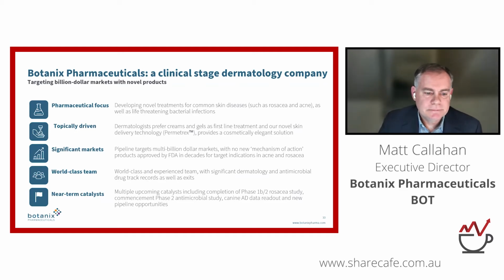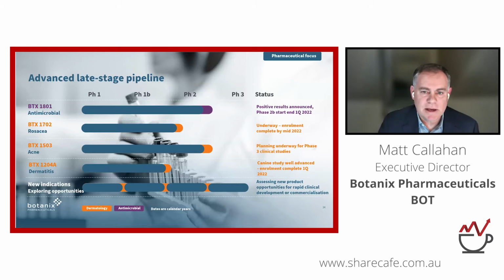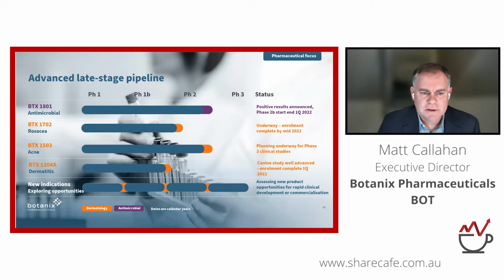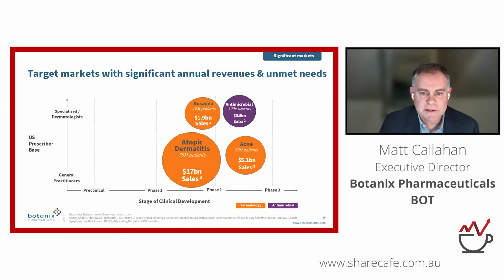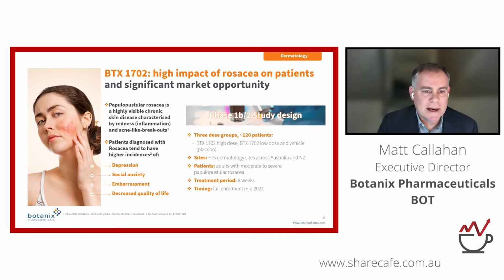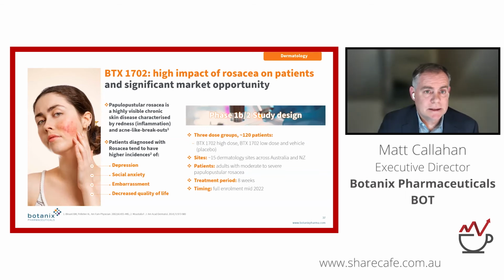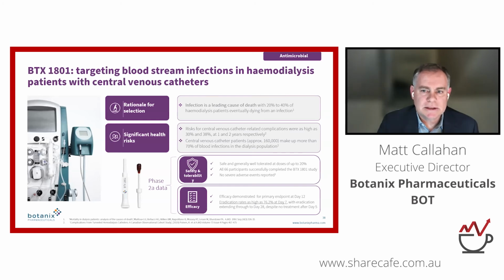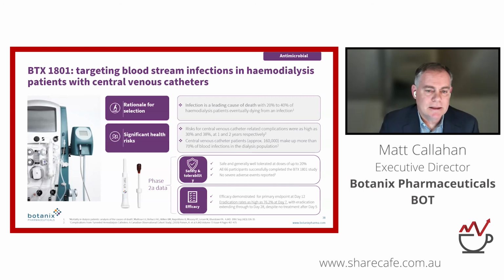ShareCafe ‘Hidden Gems’ Webinar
Botanix Executive Director, Matt Callahan, recently participated in the ShareCafe Small Cap ‘Hidden Gems’ Webinar.

His presentation provided an overview of our clinical pipeline, including the significant potential for new dermatology products and opportunities for adding new assets to our pipeline. Matt also shared an update on upcoming clinical and operational milestones for 2022.